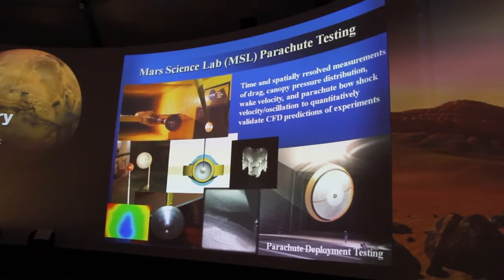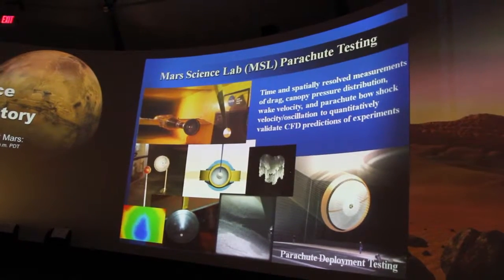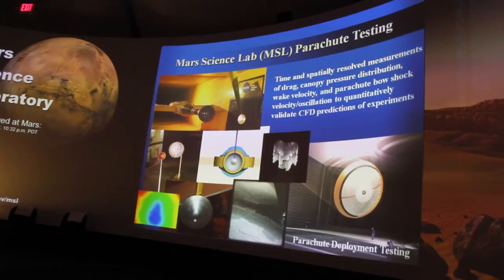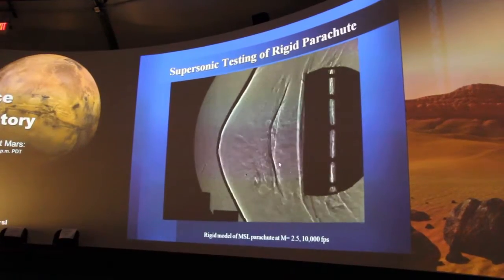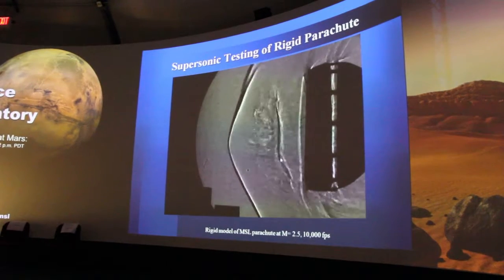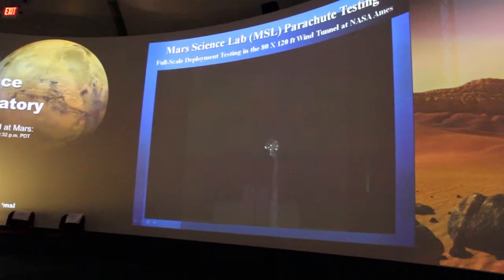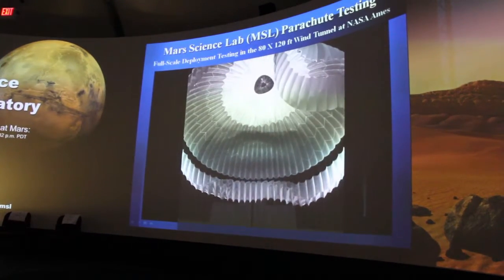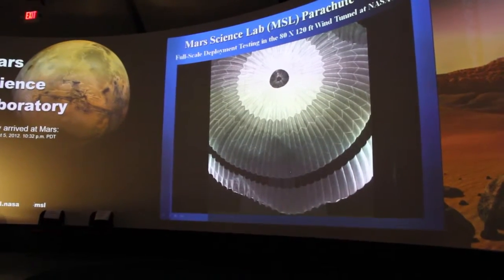Rabi Mehta, Chief of Experimental Aero-Physics Branch, NASA Ames Research Center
Rabi Mehta, Chief of Experimental Aero-Physics Branch at NASA Ames Research Center, talks about how NASA Ames tested the parachute system used during the Mars Science Laboratory landing.

NASA Ames Research Center in Mountain View, CA, invited the public to the Visitor Center to celebrate the one year anniversary of the landing of the Mars Science Laboratory, Curiosity. After watching the official livestream from Headquarters in Washington D.C., visitors listened to local speakers describe the contributions that NASA Ames had in the successful entry, decent, and landing stages on Mars, and research instruments onboard the rover.